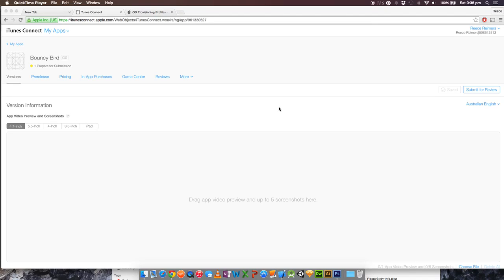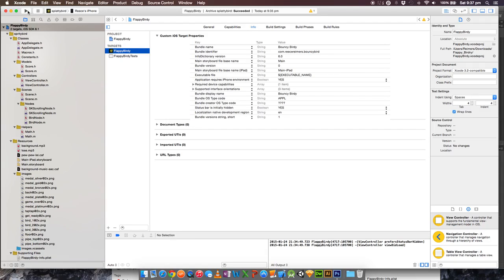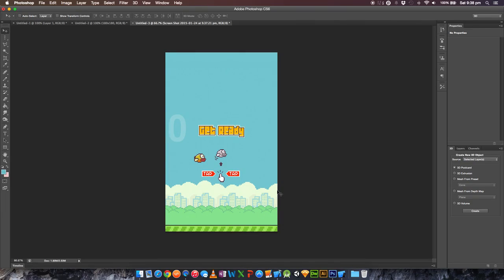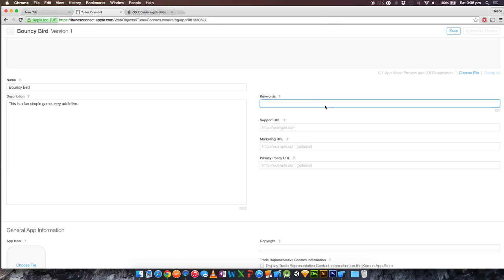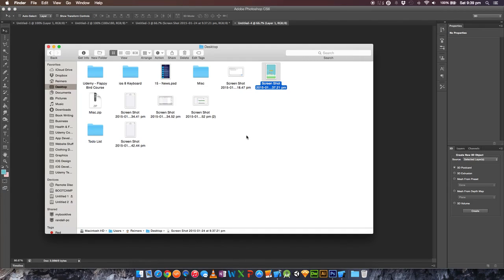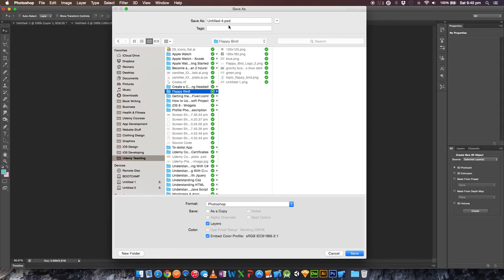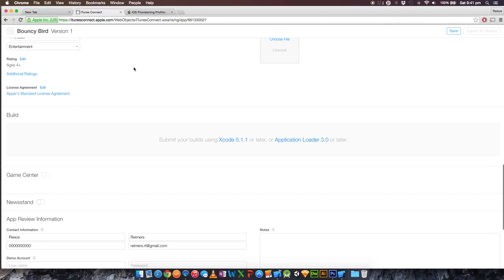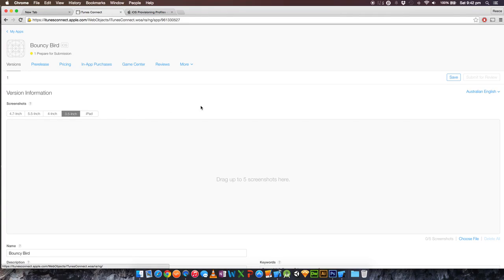ISO App develpment 02 Publishing your App to the iTunes App Store Thank You